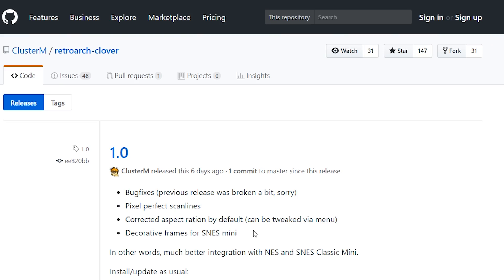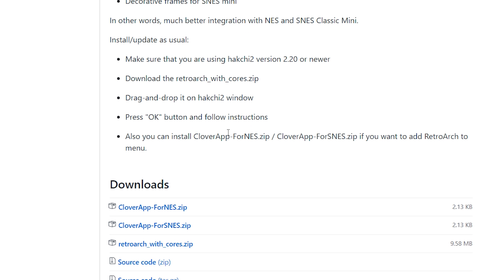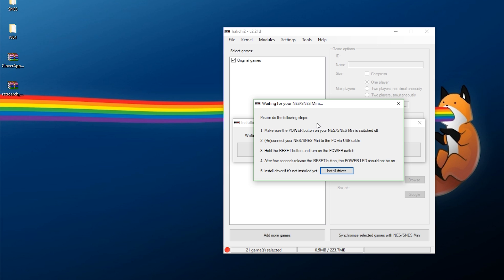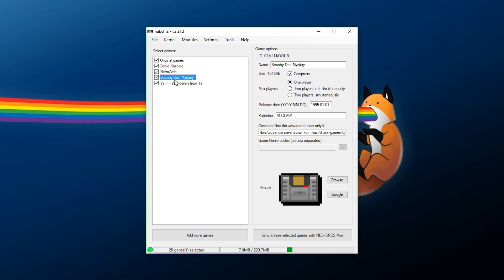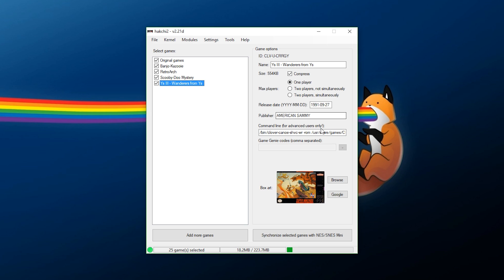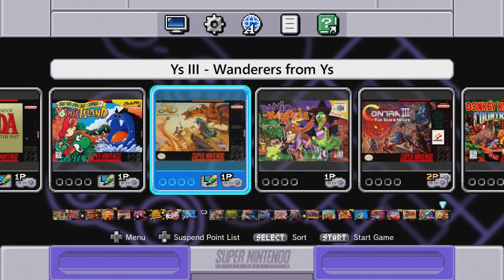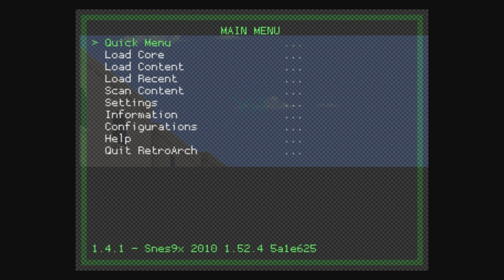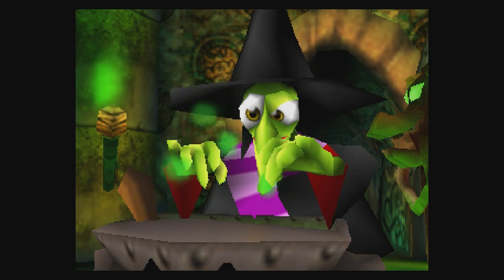How to Install RetroArch for SNES or NES Classic!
RetroArch in combination with hakchi2 allows SNES Classic or NES Classic owners to add even more games, this time from other platforms! RetroArch is an emulator with support for a wide variety of consoles including Genesis, PlayStation, N64, and more. It is recommended to use a Wii Classic Controller if you are going to be playing games from other platforms with this, due to the limited buttons the SNES and especially the NES have with their stock controllers.

Song Information
Artist: pyama
Song: red moon scherzo